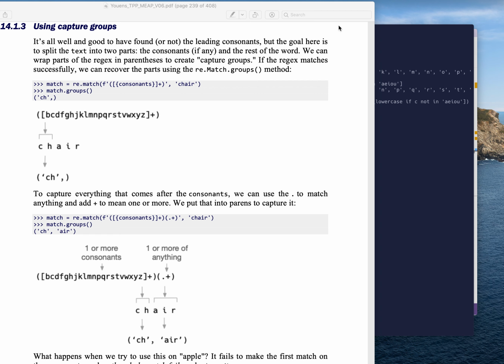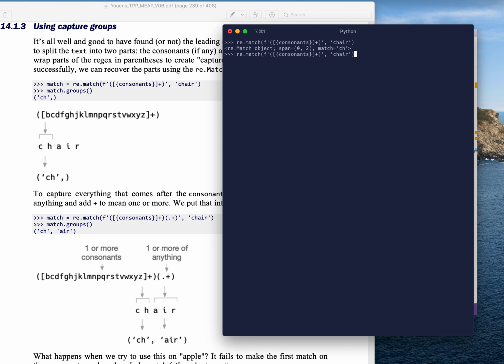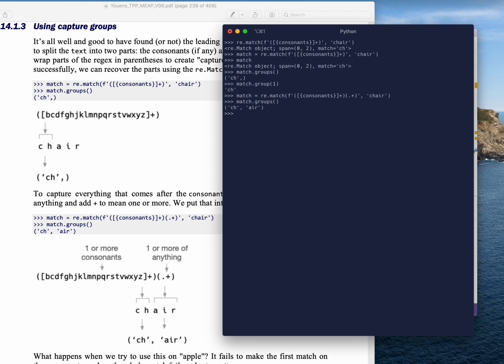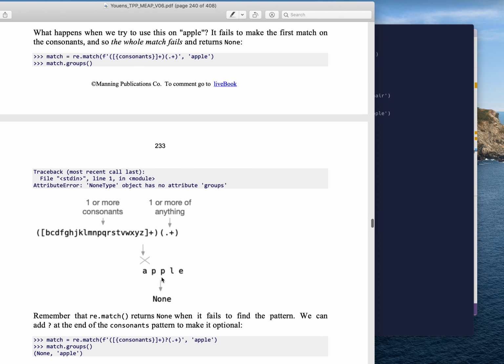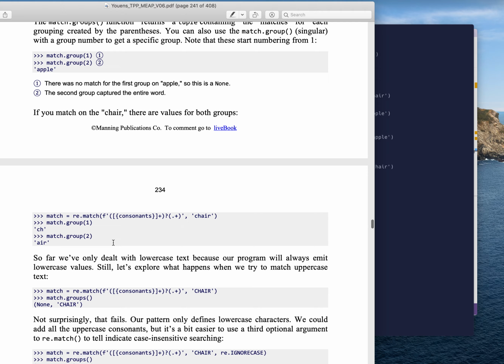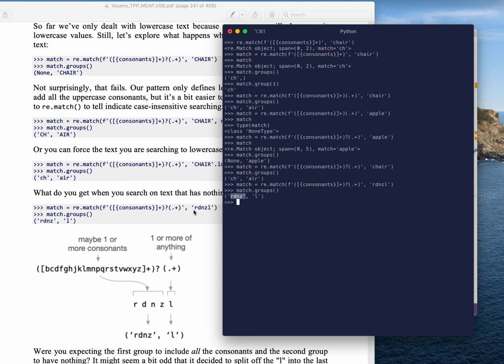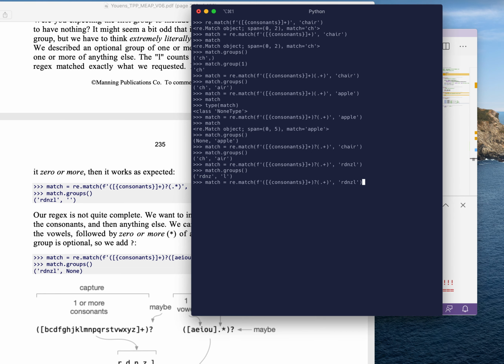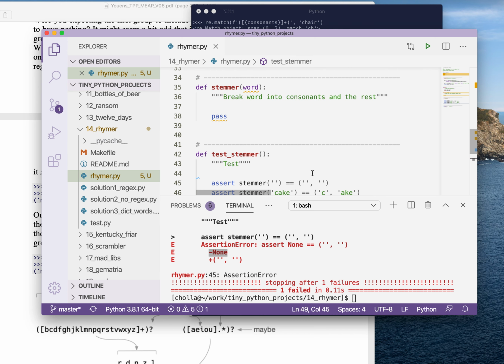Tiny Python Projects: Ch 14 Pt 4 (Capture groups in regular expressions)